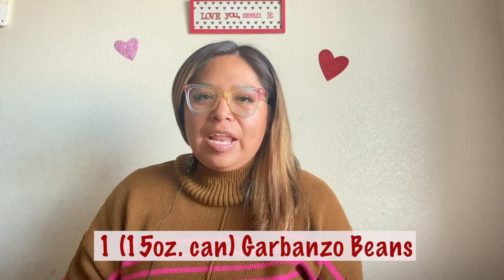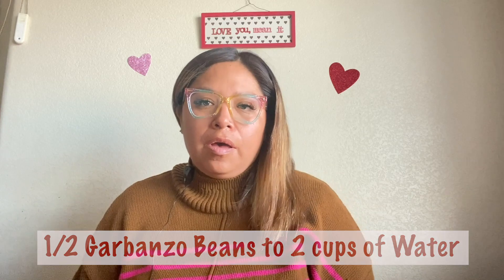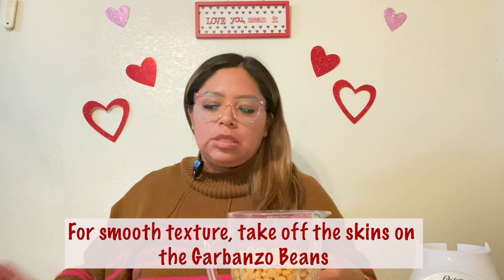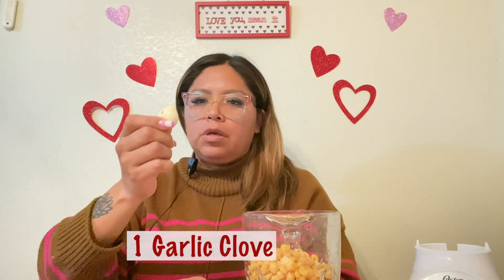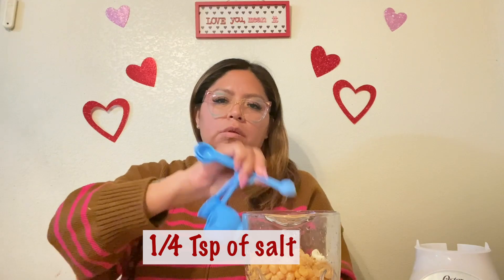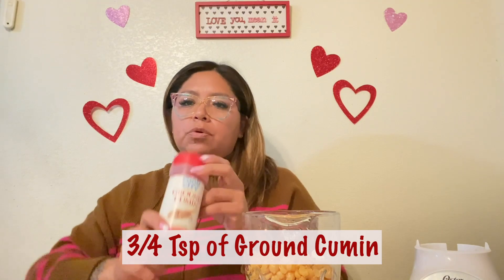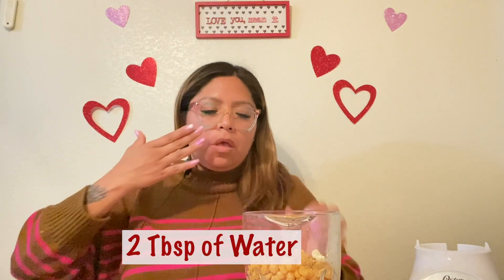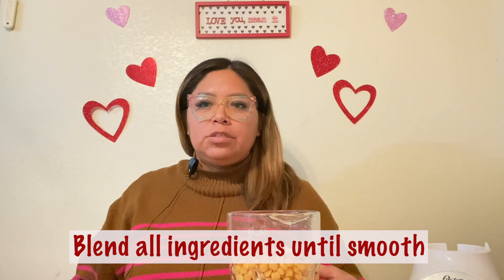Hummus Recipe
Join Health Education Specialist Tiffany as she demonstrates how to make hummus!